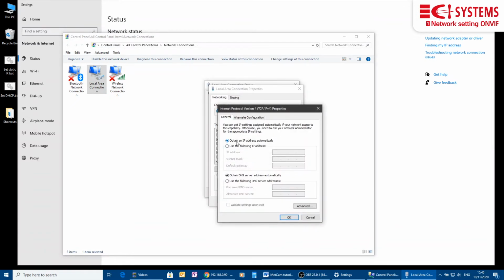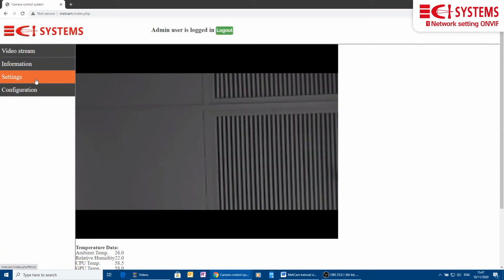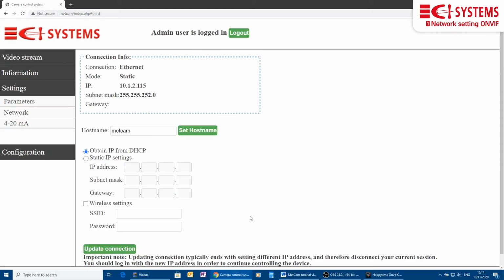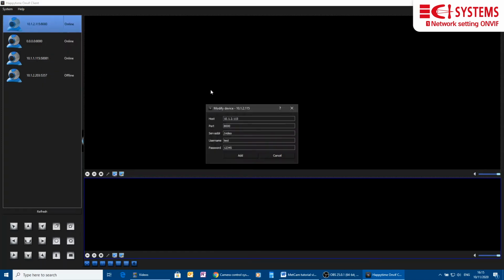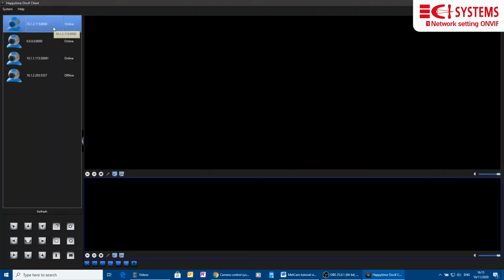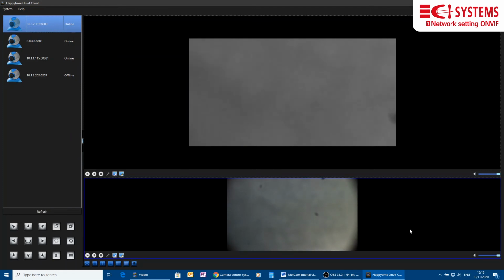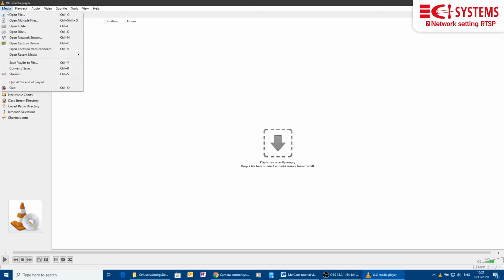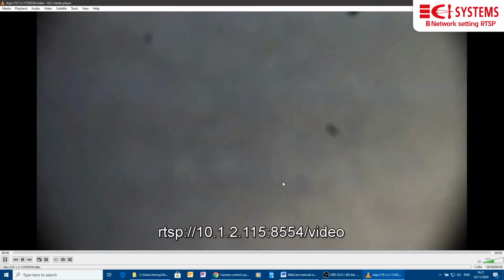MetCam (Optical Gas Imaging Camera) Tutorials - Network Setting | CI Systems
MetCam is a fully integrated Optical Gas Imaging solution.